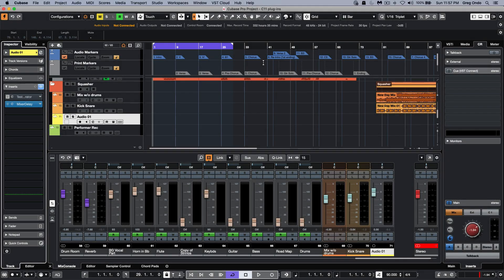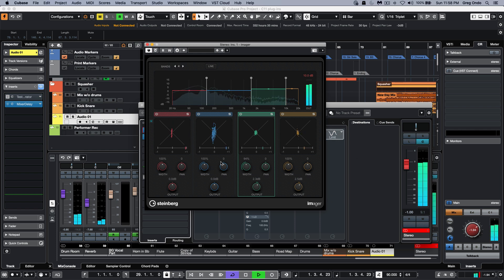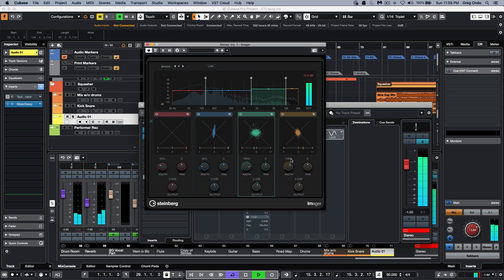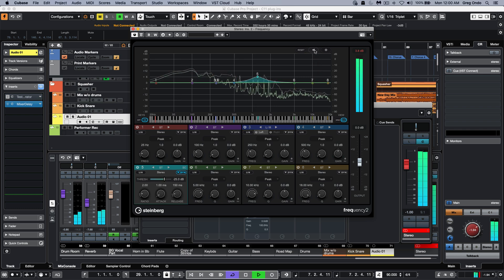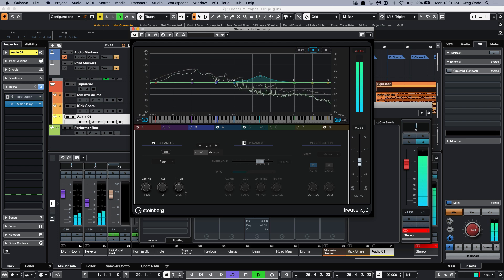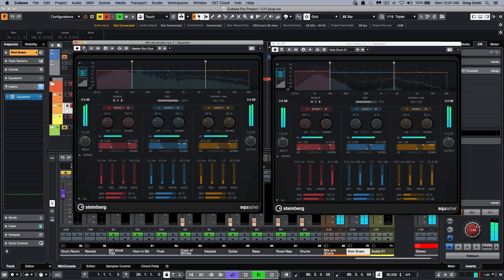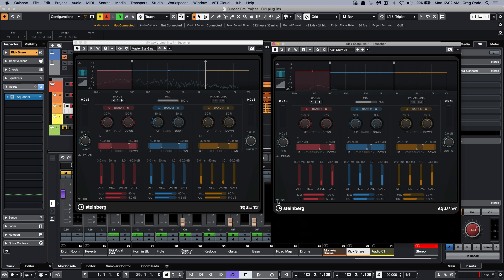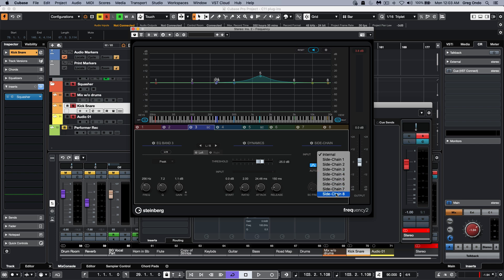Audio Plug-ins Enhancements | Walkthrough of the New Features in Cubase 11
Several audio plugins in Cubase 11 have been improved, as this walkthrough of the new features in Cubase examines. The new Squasher, improved Frequency 2 dynamic EQ and updated multiband Imager plug-in are new features in Cubase that will really enhance the sound of your music production. The audio plugin enhancements in Cubase also include a new GUI with HDPI compatibility for several plugins, including the test generator and mixer delay plugin, while the channel strip features a new user interface for the Maximizer plug-in.
All have a very straightforward workflow, making sure that Cubase stays at the top of the audio recording software tree.